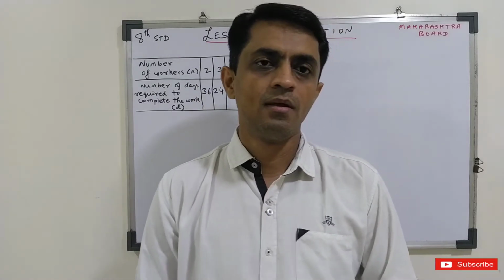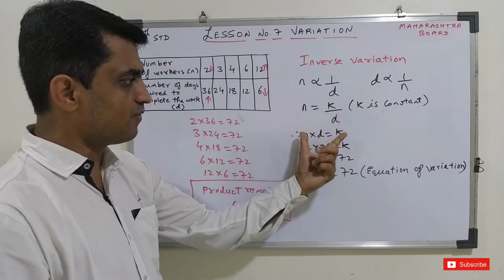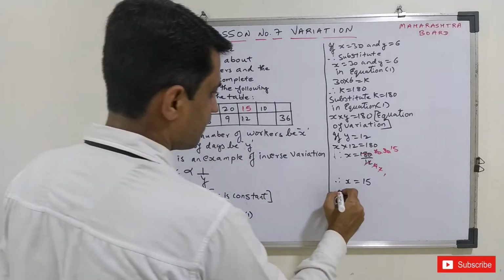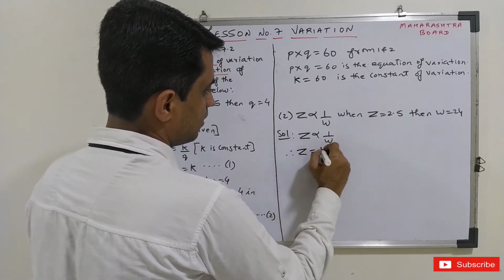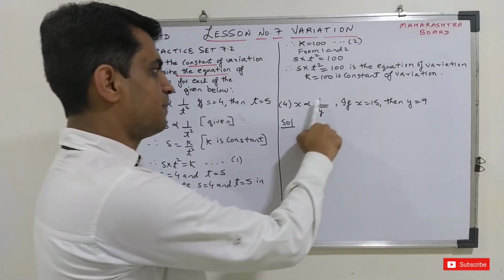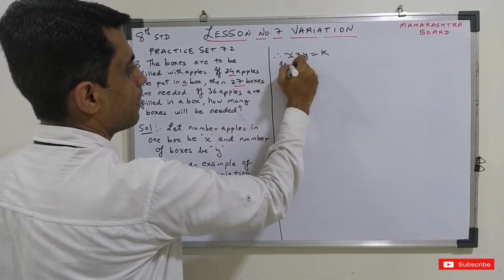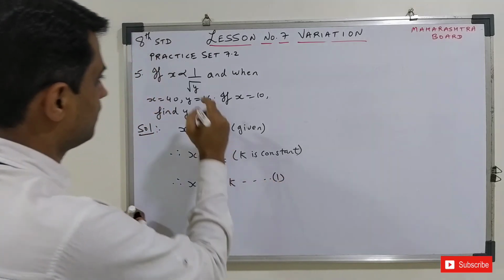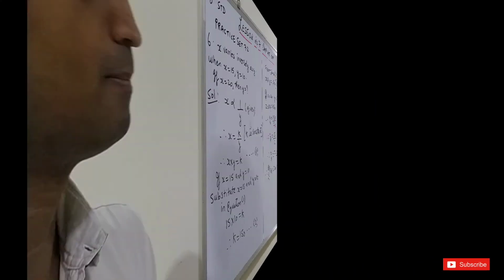8th std maths variation practice set 7.2 by Hanesh Sir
Hello students welcome back to our channel in this video we are going to solve maths of 8th std Variation practice set 7.2 . If you want to see practice set 7.1 then I will give link below .